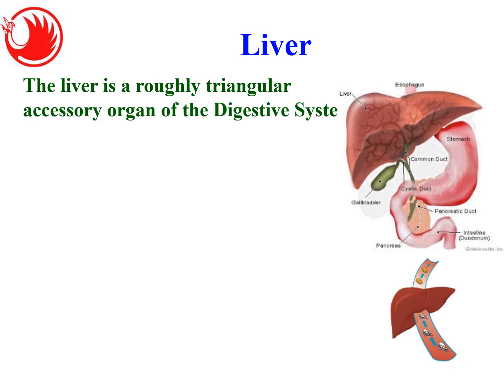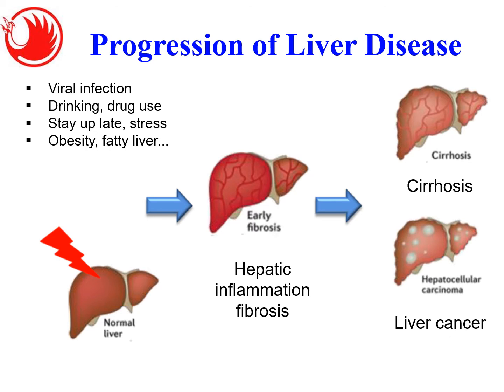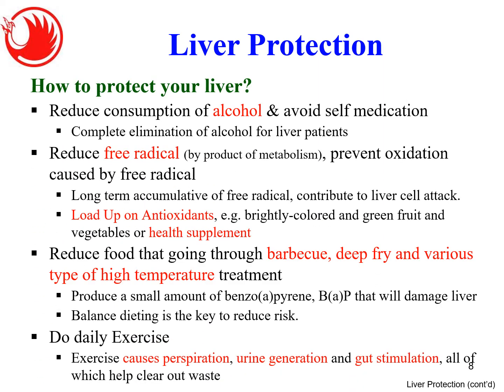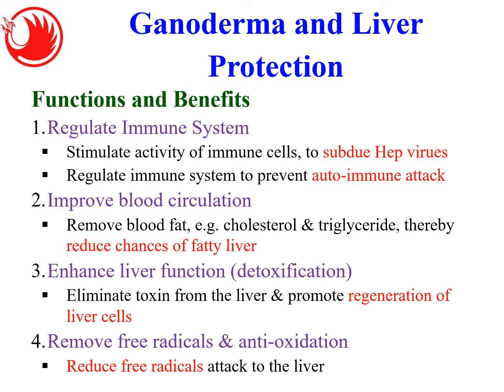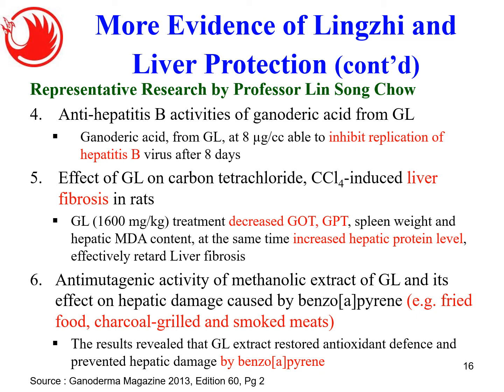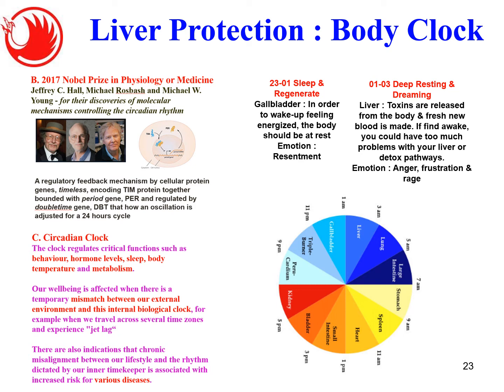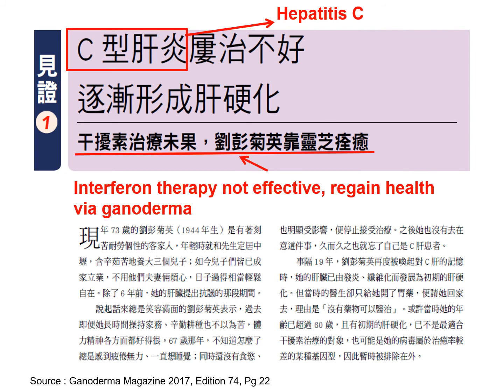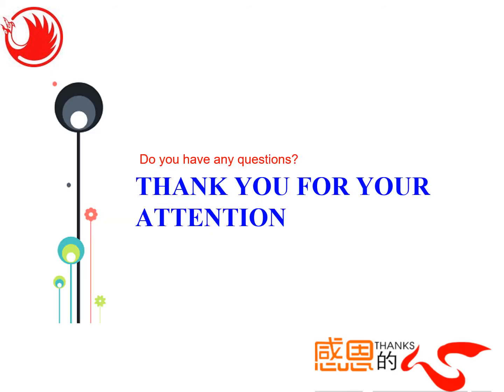Ganoderma and Liver Diseases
Category : Training
Language : English
Country : Singapore
Date : 3 April 2022
Topic : Ganoderma and Liver Diseases  -  by Jim Tan

Summary :
The liver is a roughly triangular accessory organ of the Digestive System :
1) weighs about 3 pounds and is the second largest organ in the body
2) main functions (~500 vital functions)
-Bile production and excretion
-Excretion of bilirubin, cholesterol, hormones, and drugs
-Metabolism of fats, proteins, and carbohydrates
-Enzyme activation, e.g. ALT, AST, ALP & GGT
-Storage of glycogen, vitamins, and minerals
-Blood detoxification and purification

Fact : Liver Diseases
1)Worldwide:
- Liver cirrhosis caused over a million deaths in 2010, with a further million due to liver cancer and acute hepatitis
2)Singapore:
i)Between 2007 and 2011, liver cancer is the third and fifth most  cause of cancer deaths in our male and female populations, respectively.
ii)Two most common forms of liver diseases are, chronic hepatitis B virus infection and fatty liver
iii)Fatty liver disease is caused by
-excessive alcohol consumption and
-also a combination of lifestyle factors, such as inadequate physical activity and excessive food consumption

Symptoms, Complications & Causes – Kidney Failure
A)Symptoms
1)Skin and eyes that appear yellowing (jaundice) & itchy
2)Ascites : Abdominal pain and swelling
3)Dark urine color; Pale stool color (bile is blocked), or bloody or tar-colored stool (blood can’t flow through liver, cause bleeding in gut – last stage)
B)Complications
1)Fatty Liver & Hepatitis (or liver inflammation)
2)Liver Cirrhosis & Cancer - permanent scaring due to long term damage that lead to liver cancer
3)Liver Failure
C)Causes
1)Viruses, e.g. Hepatitis A, B, C
2)Heavy drinking , drugs, or obesity
3)Autoimmune hepatitis

How to protect your liver?
1)Reduce consumption of alcohol & avoid self medication
-Complete elimination of alcohol for liver patients
2)Reduce free radical (by product of metabolism), prevent oxidation caused by free radical
-Long term accumulative of free radical, contribute to liver cell attack.
-Load Up on Antioxidants, e.g. brightly-colored and green fruit and vegetables or health supplement
3)Reduce food that going through barbecue, deep fry and various type of high temperature treatment
-Produce a small amount of benzo(a)pyrene, B(a)P that will damage liver
-Balance dieting is the key to reduce risk.
4)Do daily Exercise
-Exercise causes perspiration, urine generation and gut stimulation, all of which help clear out waste

Function and Benefits of ganoderma on liver protection includes,
1) Regulate Immune System
Stimulate activity of immune cells, to subdue Hep virues
Regulate immune system to prevent auto-immune attack
2) Improve blood circulation
Remove blood fat, e.g. cholesterol & triglyceride, thereby reduce chances of fatty liver
3) Enhance liver function (detoxification)
Eliminate toxin from the liver & promote regeneration of liver cells
4) Remove free radicals & anti-oxidation
Reduce free radicals attack to the liver

More Evidence of Lingzhi and Liver Protection. Representative Research by Professor Lin Song Chow
1) Macromolecular Polysaccharides (PSK) used in evaluation of the hepatic and renal-protective effect for mice
-Concluded that Ganoderma extract could protect the liver and kidney from superoxide induced hepatic and renal damages.
2) Study on free radical scavenging and Liver protection activity from G. lucidum (GL), G. formosanum (Taiwan Purple LZ) and G. neo-japonicum (Japan LZ)
-Results indicated that G. formosanum showed the greatest Liver protection activity and greatest free radical scavenging activity
3) Effects of G. lucidum peptides against d-galactosamine-induced liver injury (similar to damages by Hep-B Virus) in mice
-GL could afford a significant protection in the alleviation of d-galactosamine-induced liver injury especially in high dose.
4) Anti-hepatitis B activities of ganoderic acid from GL
-Ganoderic acid, from GL, at 8 µg/cc able to inhibit replication of hepatitis B virus after 8 days
5) Effect of GL on carbon tetrachloride, CCl4-induced liver fibrosis in rats
-GL (1600 mg/kg) treatment decreased GOT, GPT, spleen weight and hepatic MDA content, at the same time increased hepatic protein level, effectively retard Liver fibrosis
6) Antimutagenic activity of methanolic extract of GL and its effect on hepatic damage caused by benzo[a]pyrene (e.g. fried food, charcoal-grilled and smoked meats)
-The results revealed that GL extract restored antioxidant defence and prevented hepatic damage by benzo[a]pyrene

Lastly three of the experiences of liver diseases patients of using ganoderma product is shared in this webinar.